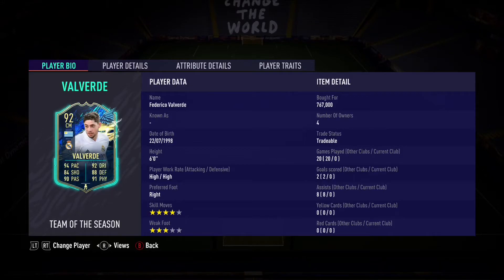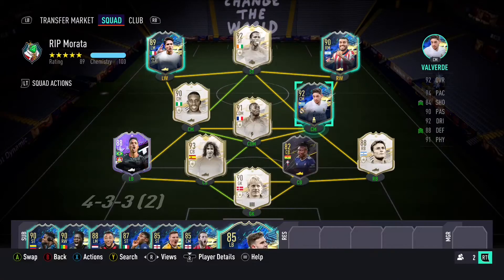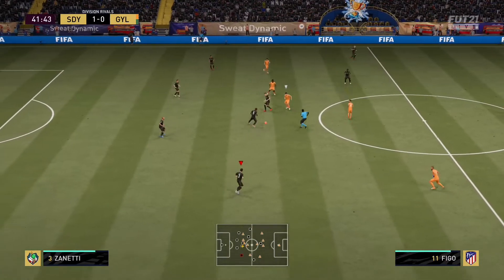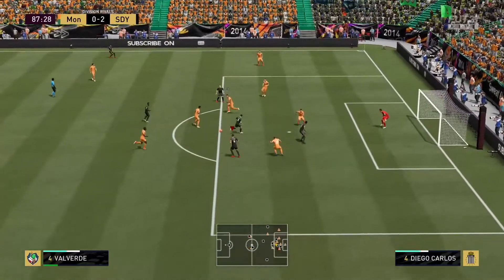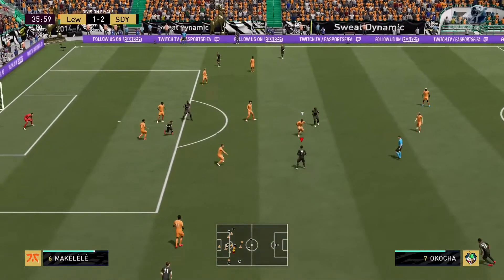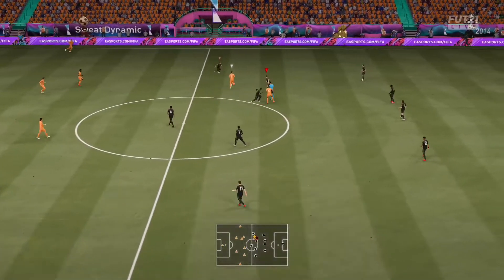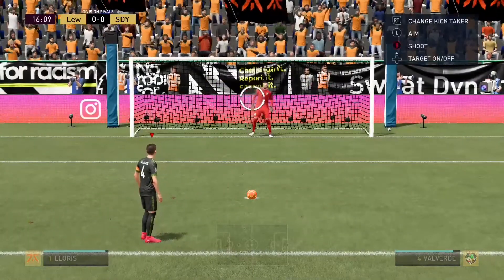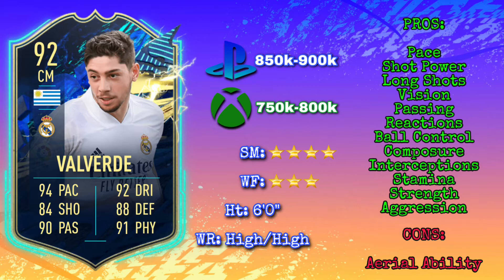FIFA 21 | (92) TOTS Federico Valverde Player Review